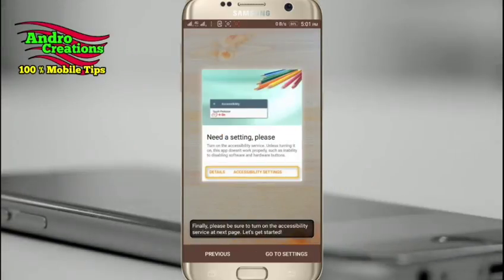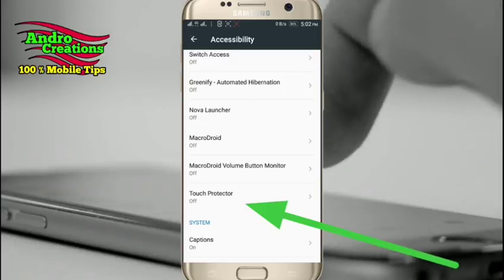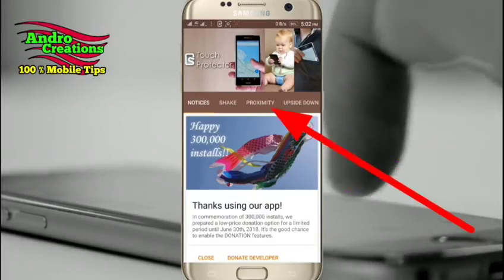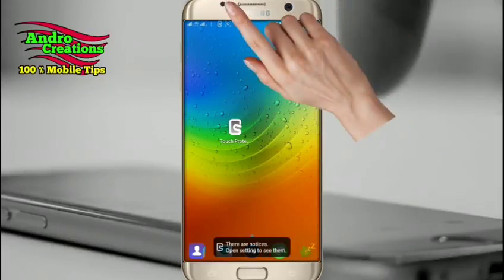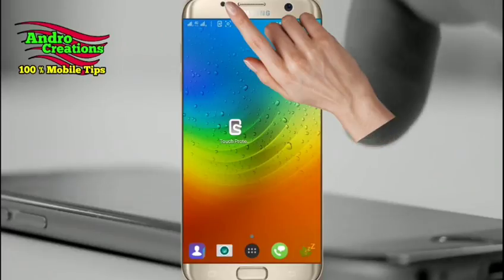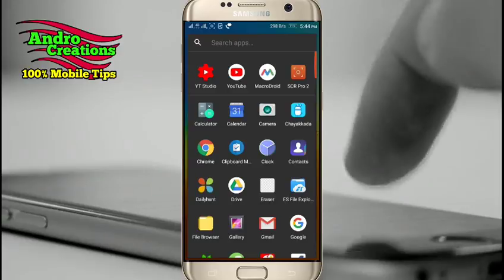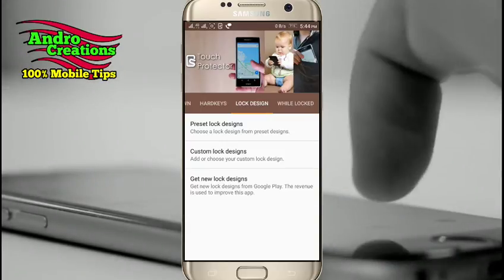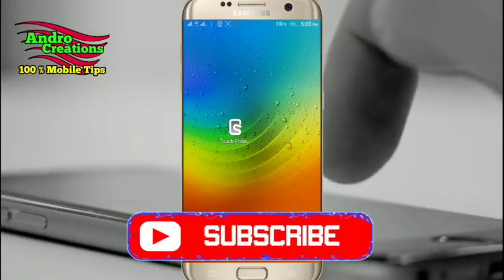Mobile secret hidden tips proximity sensor with Touch locker (malayalam)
Mobile secret hidden tricks proximity sensor
Lock while Game, Video, Music, Book or any app. The best of touch blocker apps.
Touch Protector is a touch disabling app to prevent unintended operations on the touch screen and buttons. This app completely disables touch operations on the other app which is displayed on the screen.

It is useful to turn on the following three for locking.
Shake locking
Proximity covered locking
Upside down locking
It is safe to turn on only the following three for unlocking.
Right side up unlocking
Volume up key unlocking
Volume down key unlocking